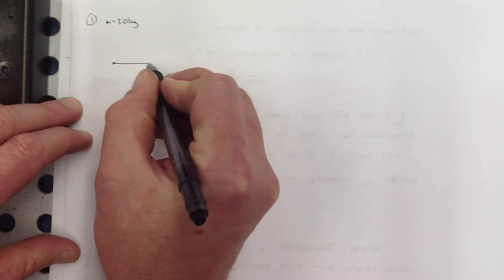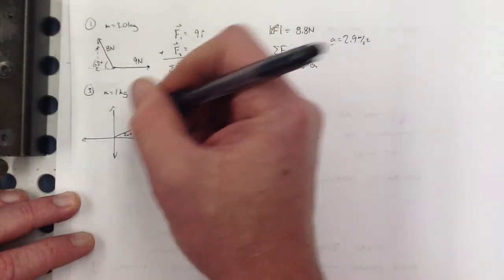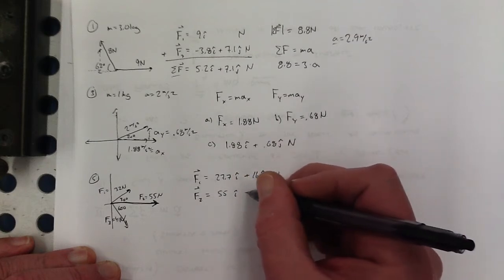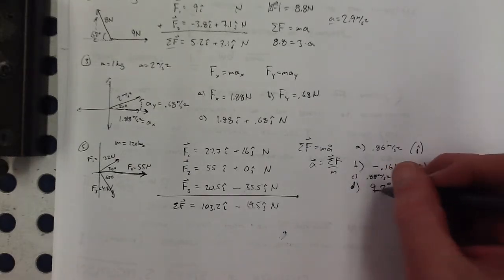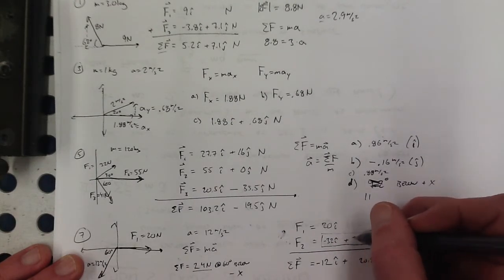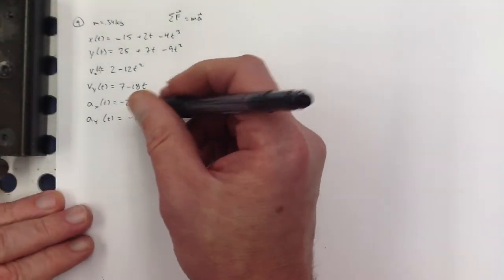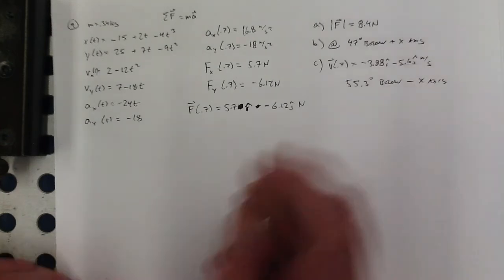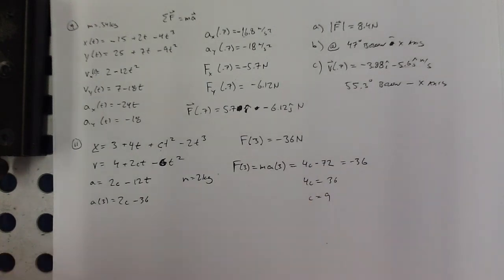Chapter 5 1-11 odds